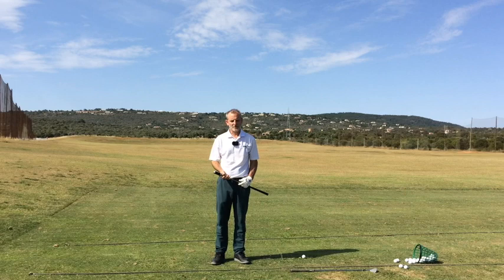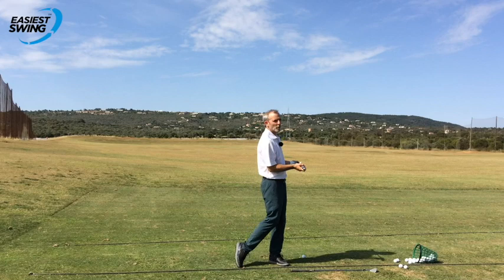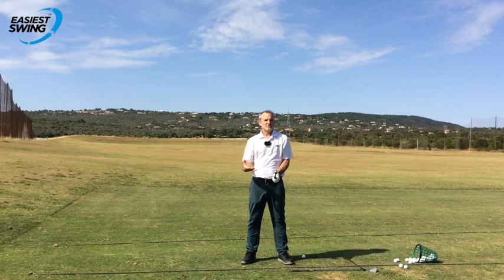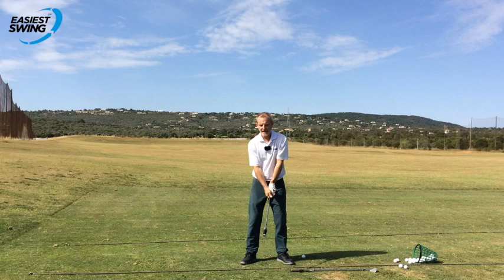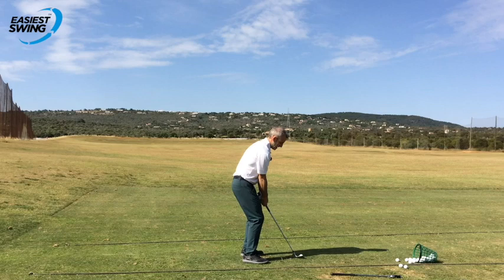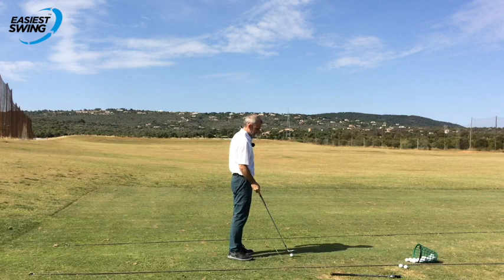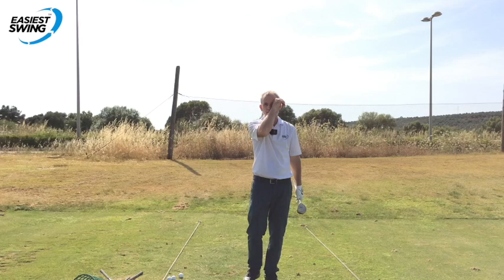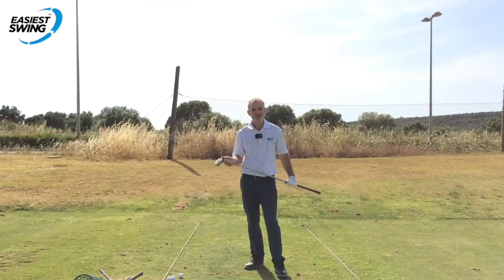Easiest Way To Stay On Plane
By simply gripping the club a certain way you can easily find your swing plane. This grip was originally recommended by Harry Vardon (and by the way it is not the Harry Vardon overlapping grip that I am talking about here) who suggested to hold the club this way when practising. In my expereince this is a no-brainer and I am confident you will find some success practising this way.